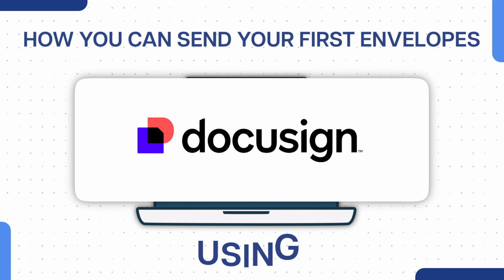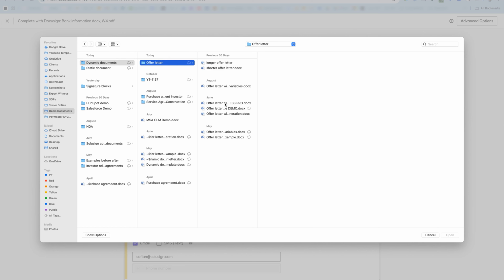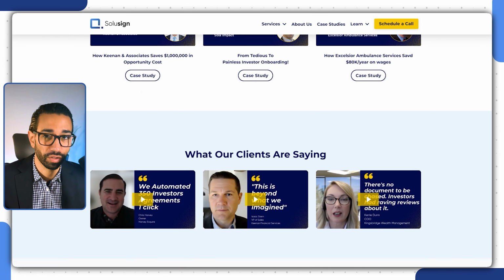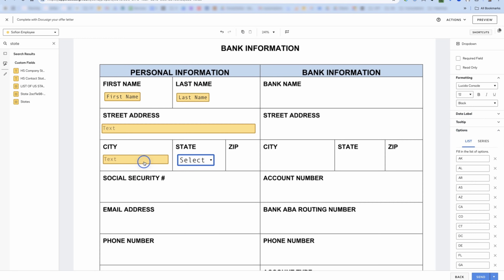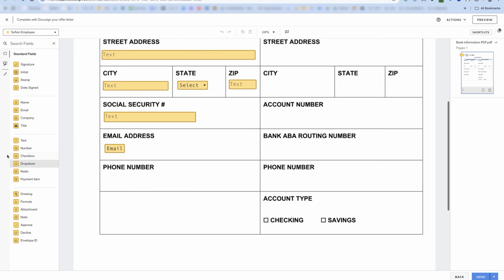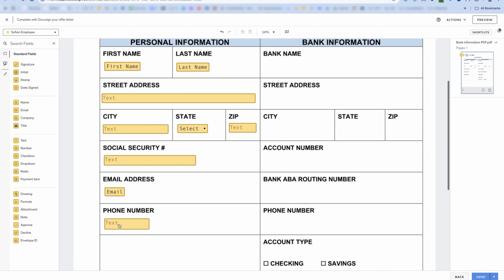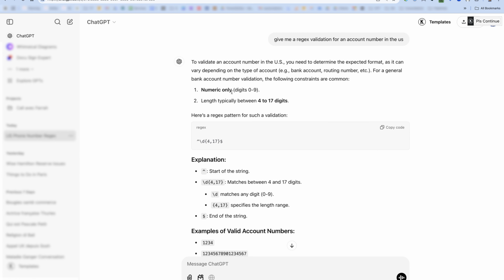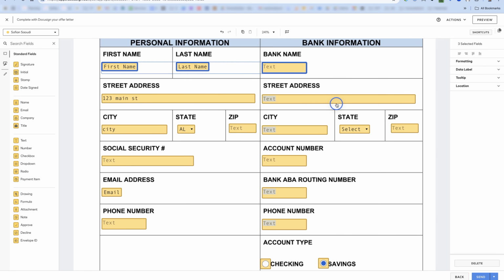How To Send Envelopes In Docusign (2025 Tutorial)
In this video, I go over how to send your first envelopes using Docusign, whether you're working with templates or standalone documents. You'll learn step-by-step how to set up recipients, customize signing orders, and ensure your documents are properly formatted for professional results. This guide will help streamline your document workflows and maximize the functionality of Docusign.